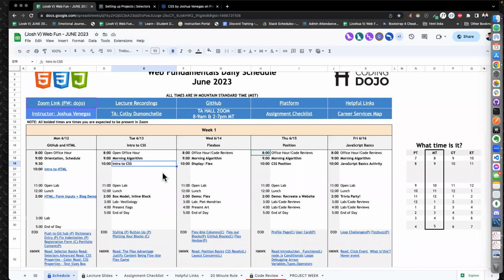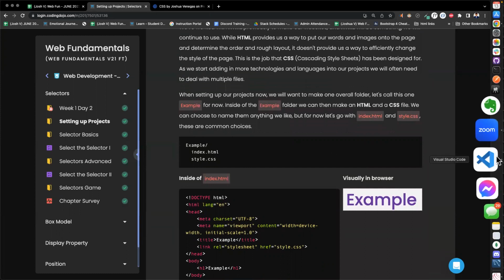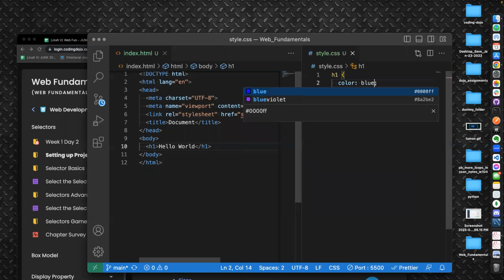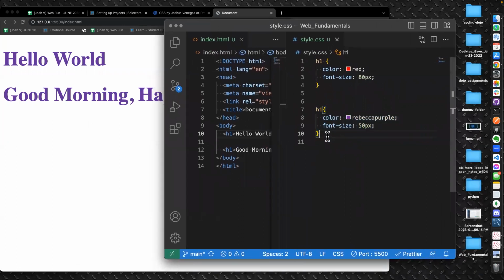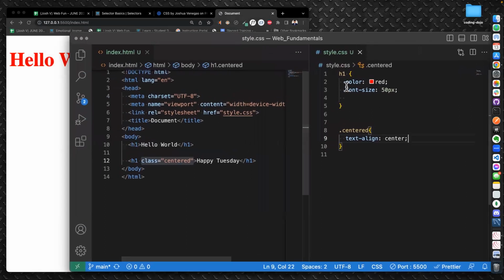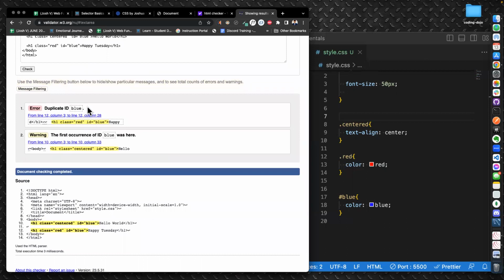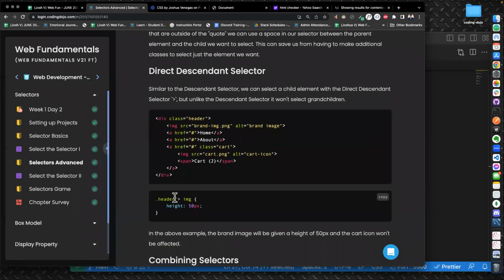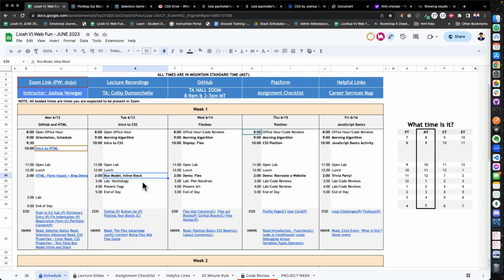Web Fundamentals W1D2 CSS Intro and Selectors